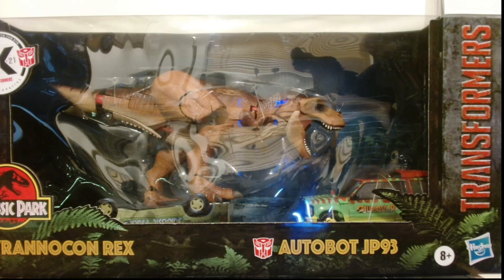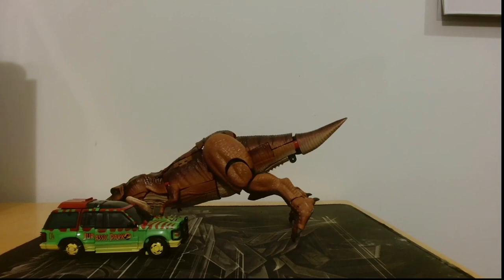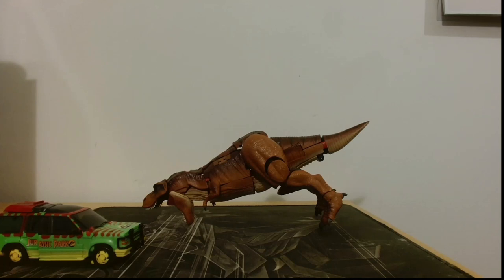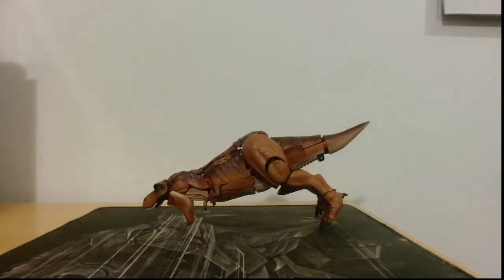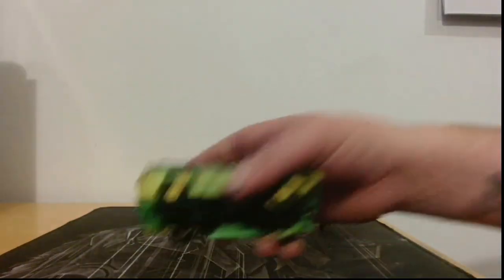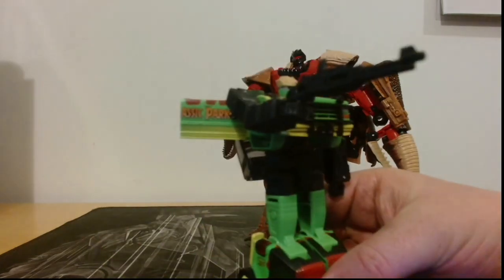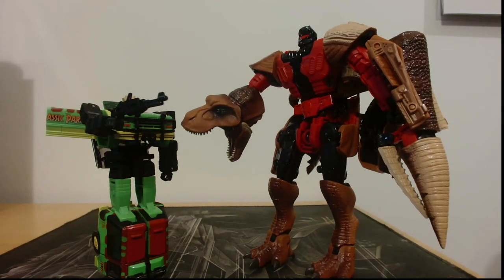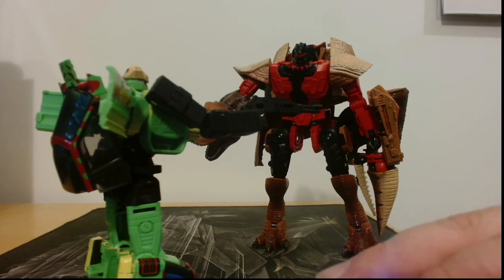Jurassic Park x Transformers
Two titans come together to form the perfect toy!